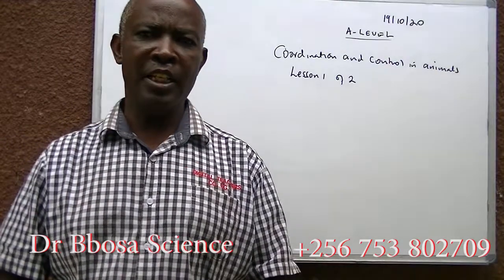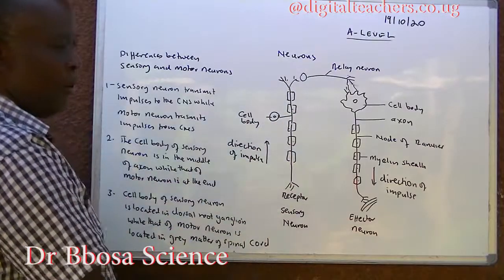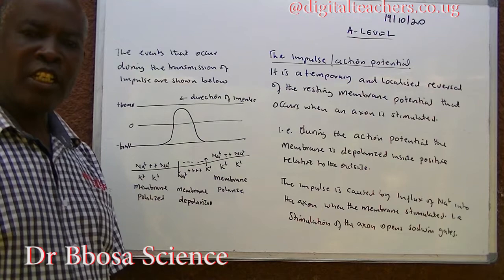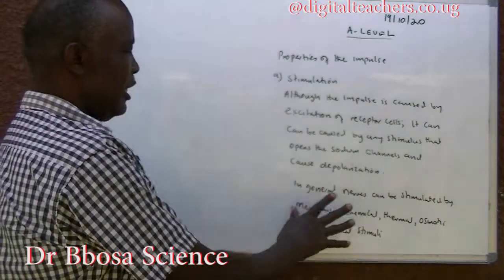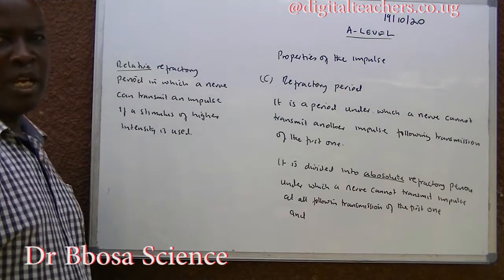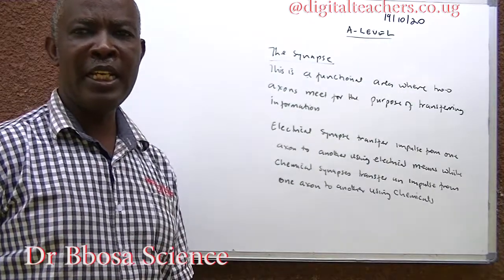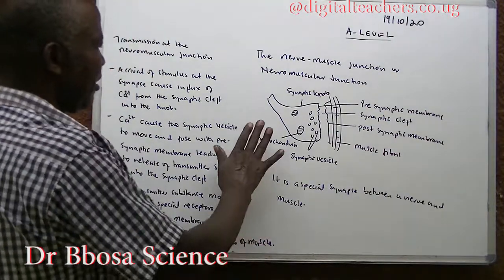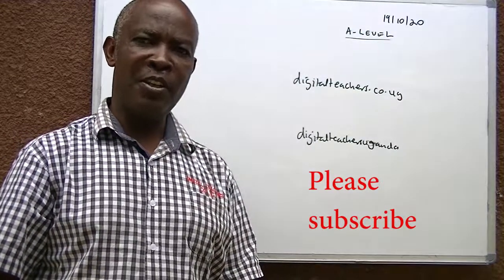A-level biology lesson 15: Coordination in animal part 1 of 2 by Dr. Bbosa Science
Differences between nervous and endocrine system, action potential, impulse, none or nothing law, refractory period, synapse, transmission at the synapse, neuromuscular junction, functions of the synapses.